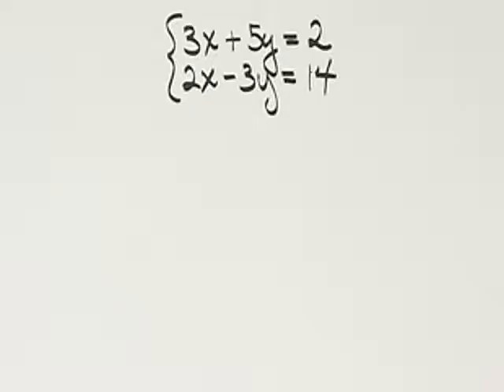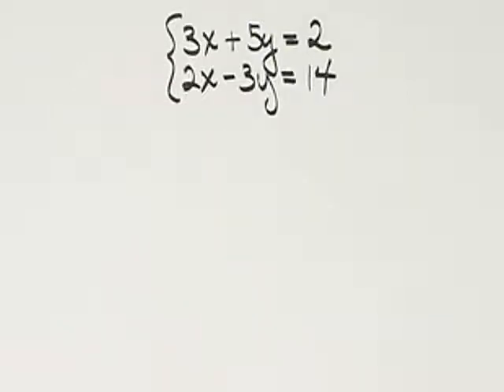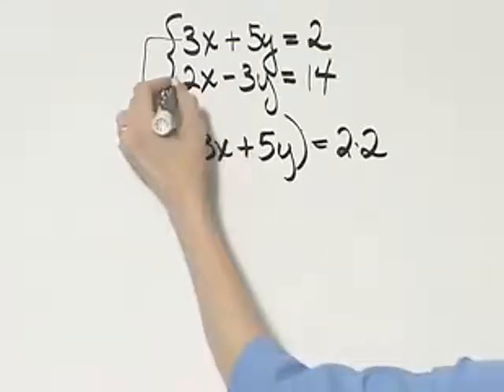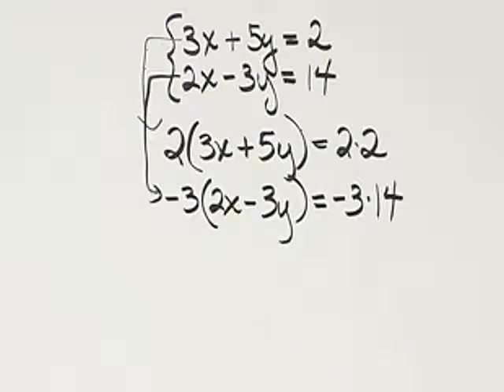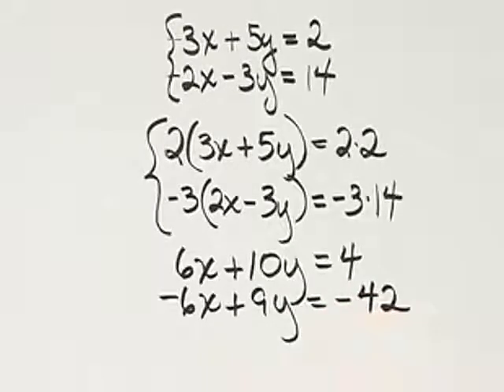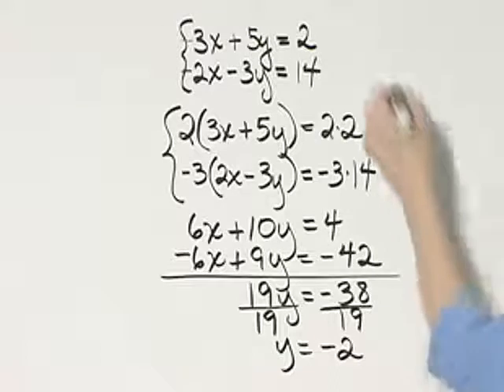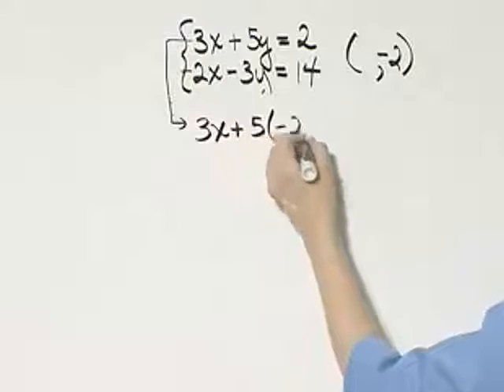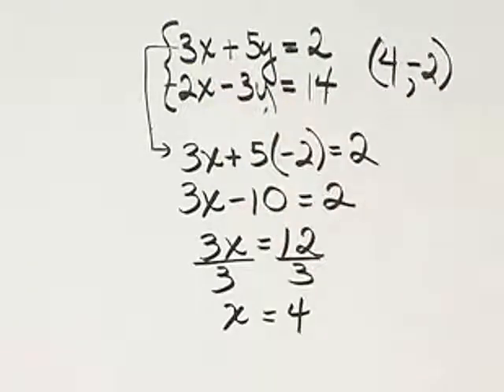Martin-Gay Beginning & Intermediate Algebra 6th Ed. Ch. 4 Ex. 10